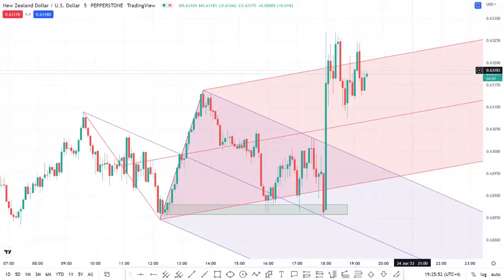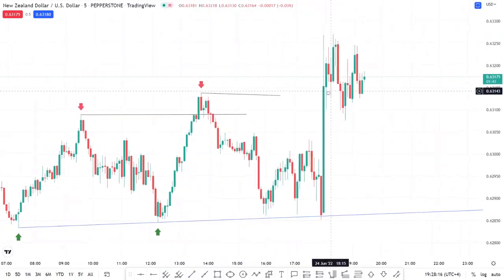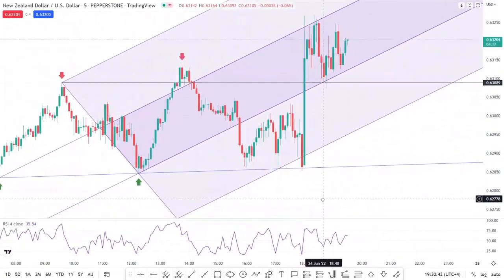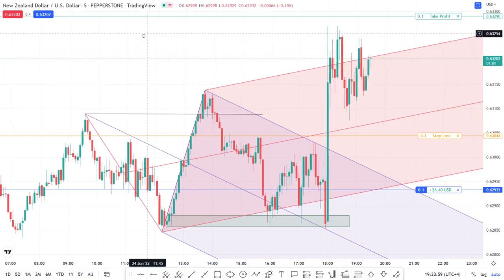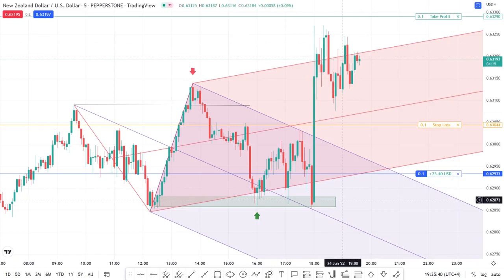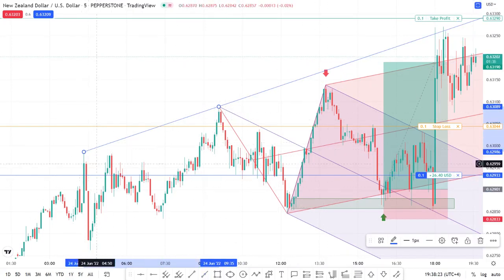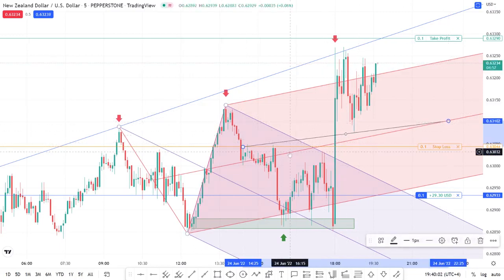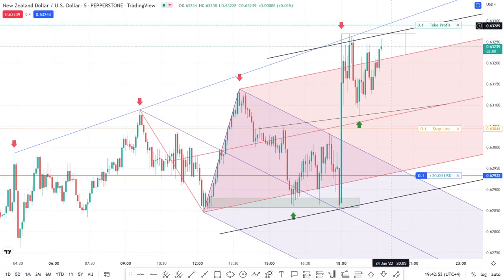Live long trade on NZDUSD 5 min chart!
Watch how we build the context by reading and analyzing price action at important key-levels before deploying our line works.